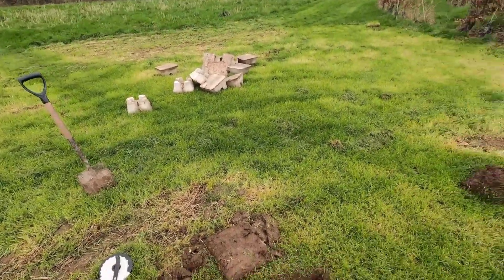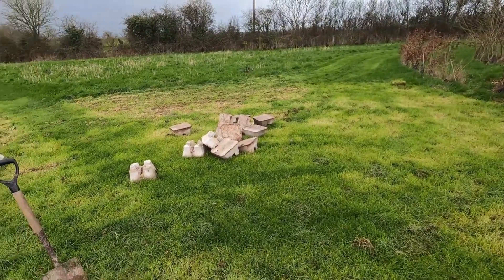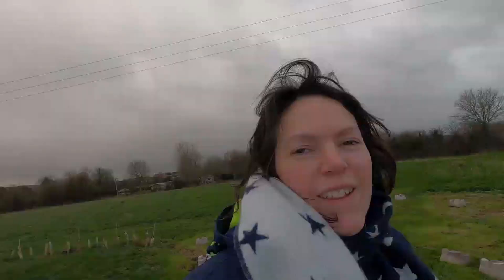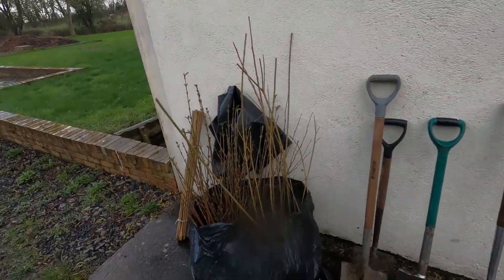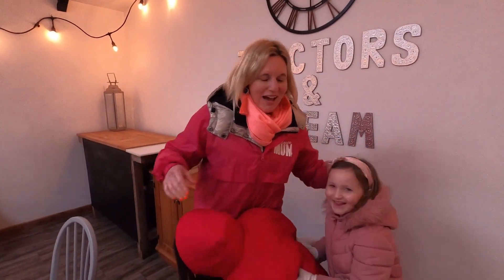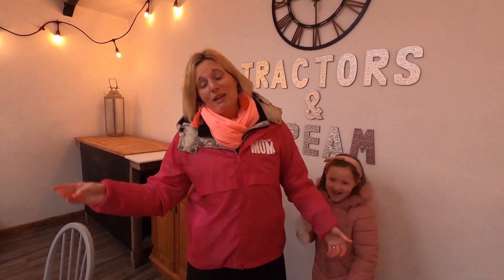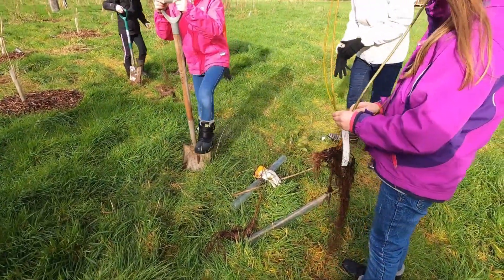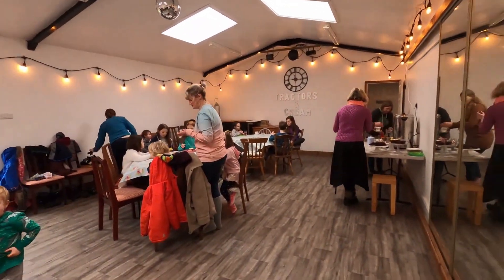Tree planting plus behind the scenes at our glamping site - Tractors and Cream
In this episode we carry on with our outdoor kitchen plans.  There is a half term tree plant out here with Freelance Mum who run a networking group in Bristol for mums in business.  If you would like more information on Freelance mum check out or if you want to know more about tree planting to save the planet then
We also attempt to carry on with our hut build but storm Dennis gets in the way!